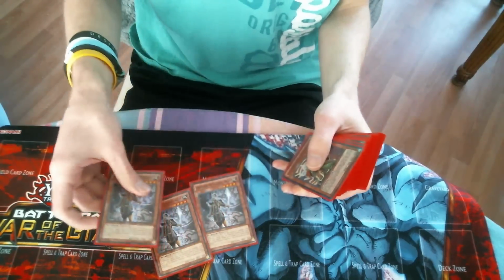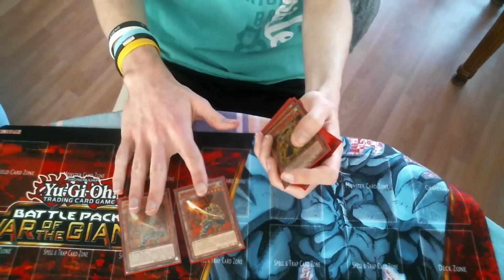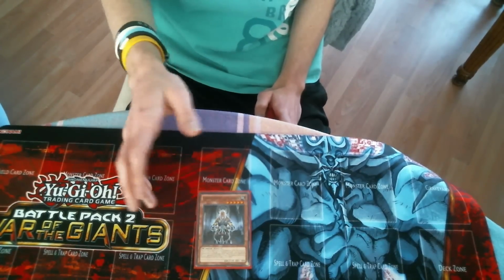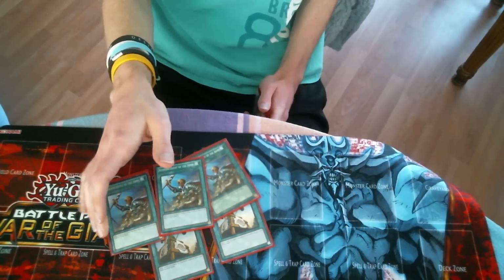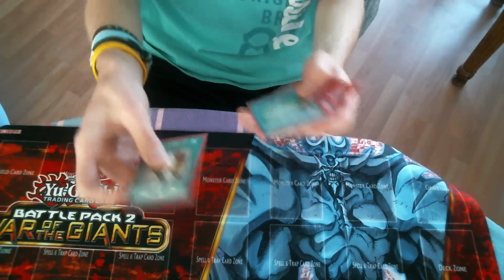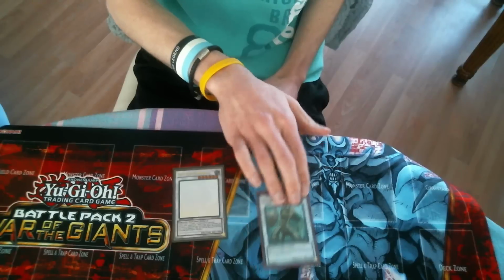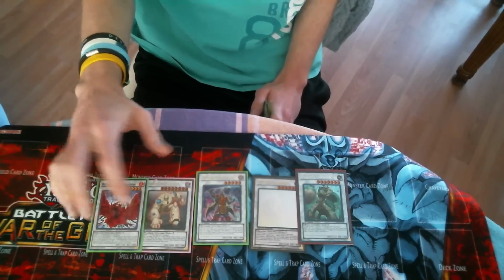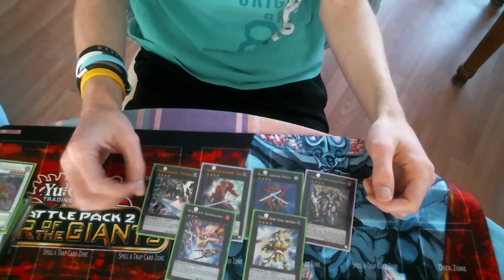YuGiOh! Six Samurai Deck Profile Feb. 2015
Six Samurai Deck Profile January 2015 Format
Look for Couple New YuGiOh! Videos Soon!

Do you Play on Dueling Network?
Yes i do! Feel free to add me, Dustwin2248!